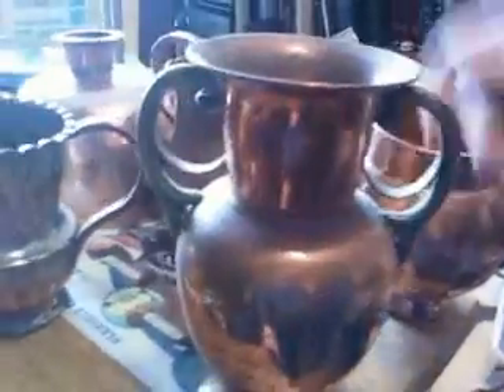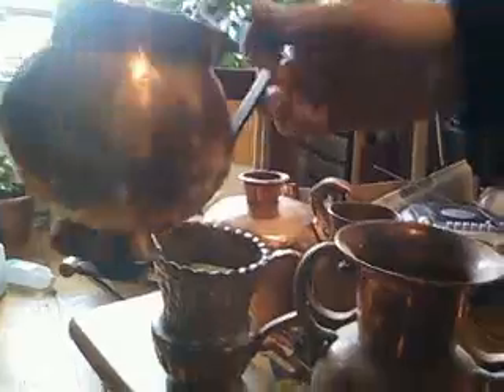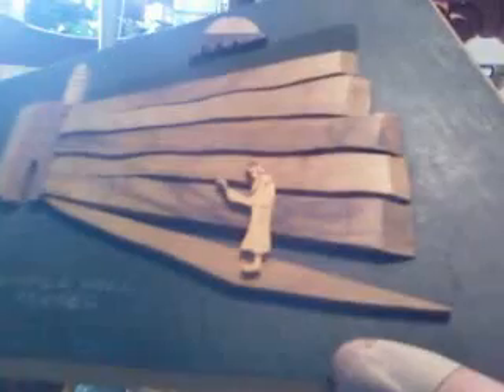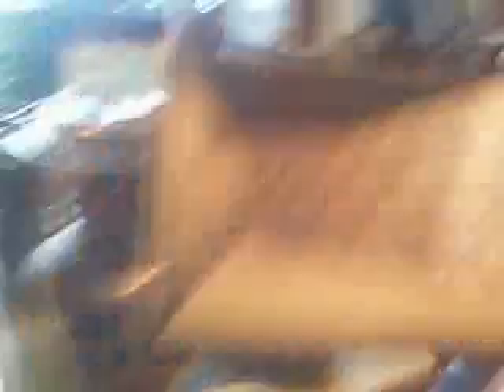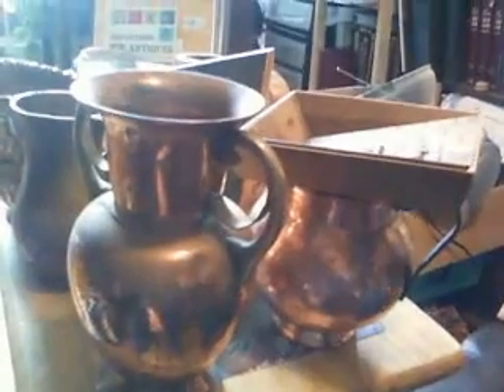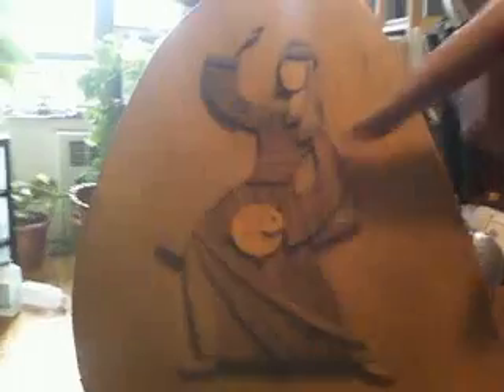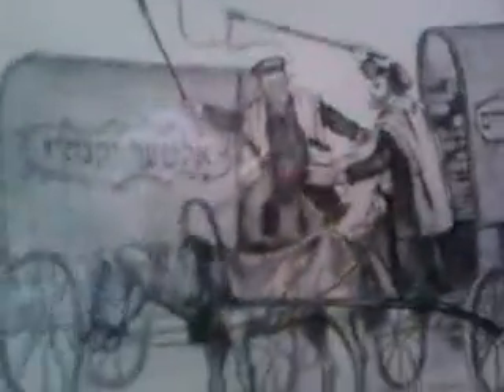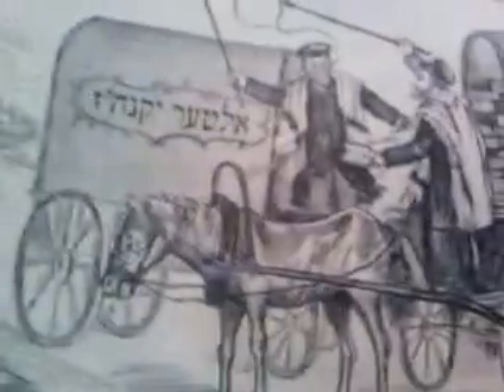Display of Israeli/ Jewish Art and Brass Utensils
Abe display's a collection of Brass object's and art, from Jewish and Israeli Orgin's.The  woodcut of Moses was done by the artist Irving Amen.Re.Sarah Bernhardt photo,in her day, she was world renowned. She was called "the devine Sarah"by many.